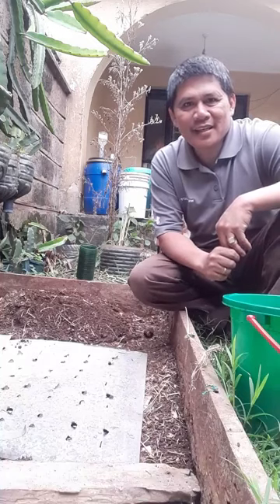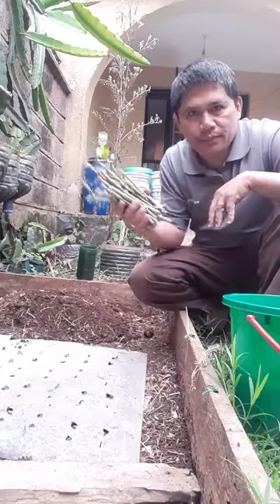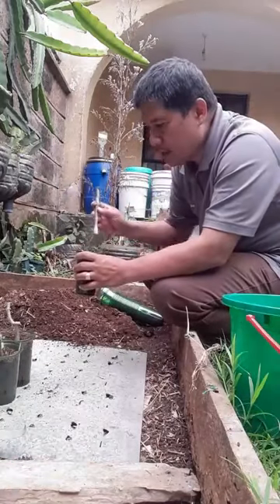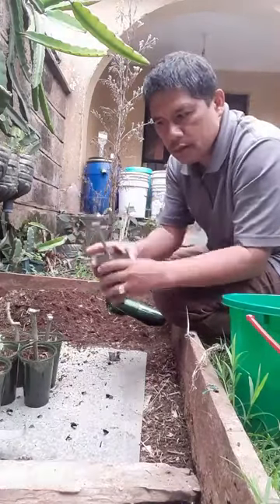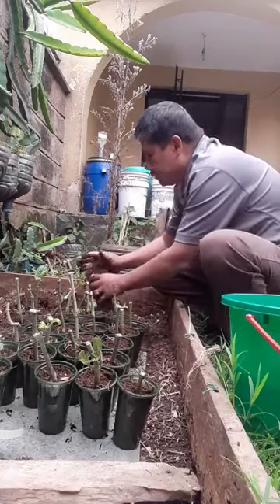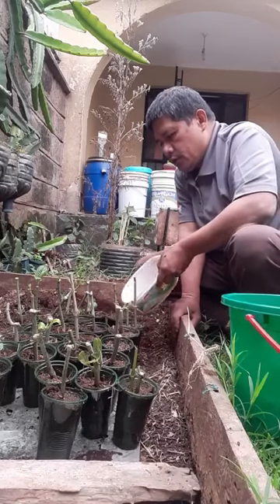How to propagate Trichantera (Madre de Agua) using cuttings? Tips and techniques. Raw Video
This channel is all about organic farming, natural and sustainable agriculture. We also advocate for farmers' financial independence through business and management education plus modern farm technologies and practices.

Physical Address: Airport View Estate, Mbagathi Road, Nairobi, Kenya.